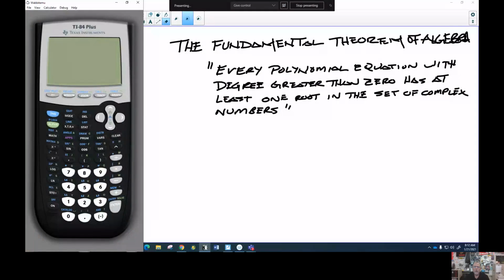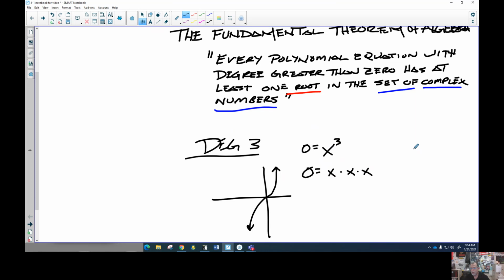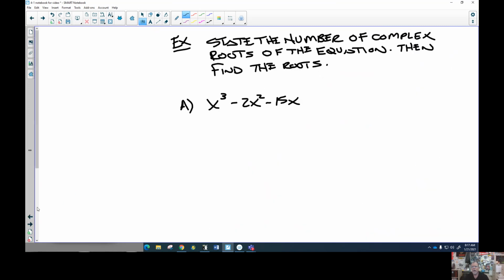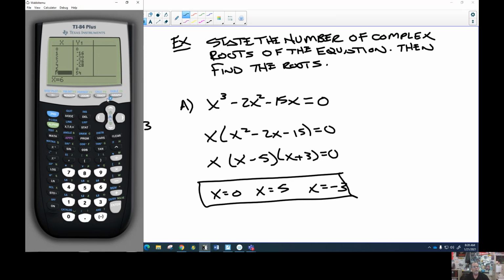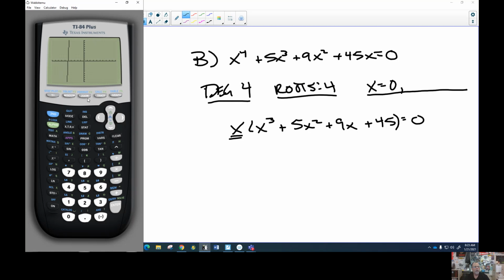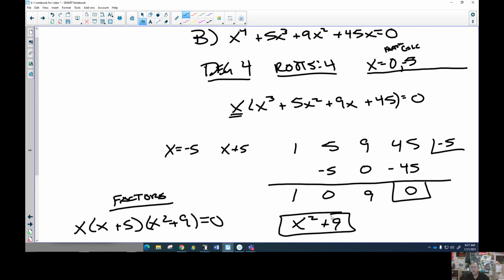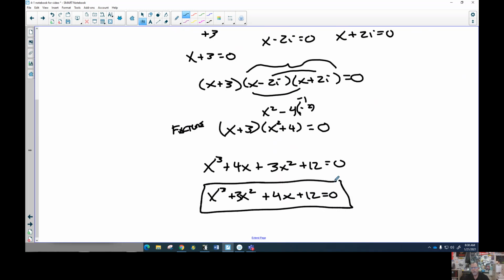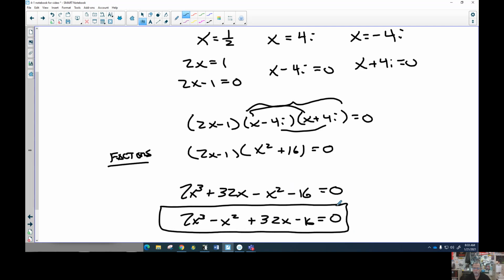Polynomial Functions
This video will:
- Describe the terms "degree" and "lead coefficient" as they relate to a
  polynomial function.
- Describe the implications of "The Fundamental Theorem of Algebra.
- Describe what a zero, or root, of a function is and how to find them.
- Demonstrate how to find the number and type of complex roots for an
   equation.
- Demonstrate how to write a polynomial equation of least degree given the
   roots.